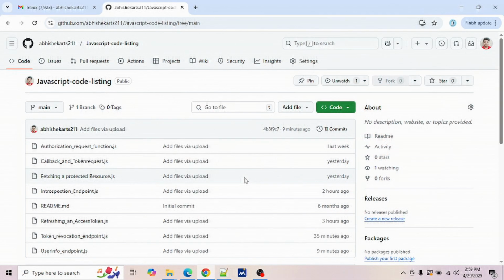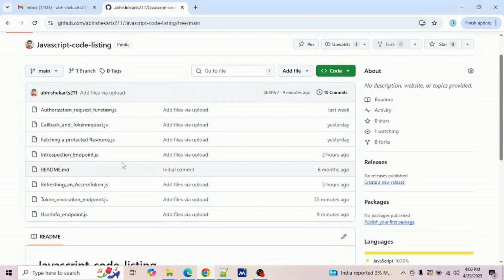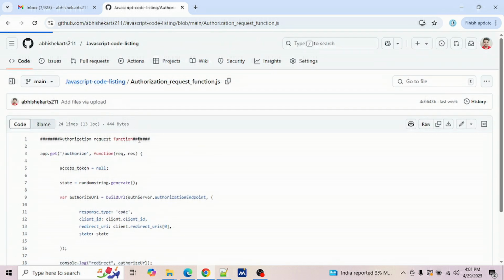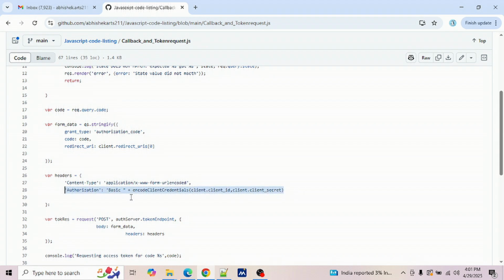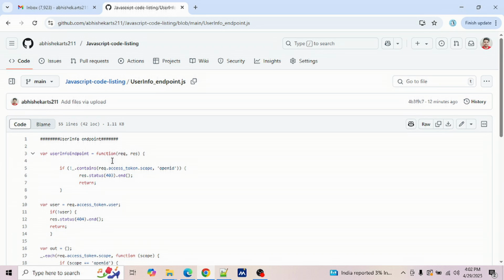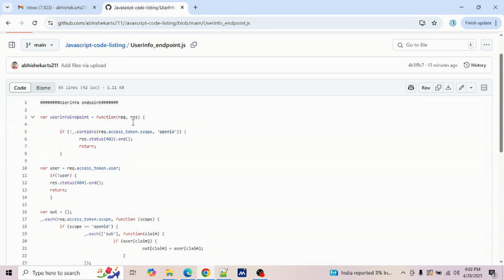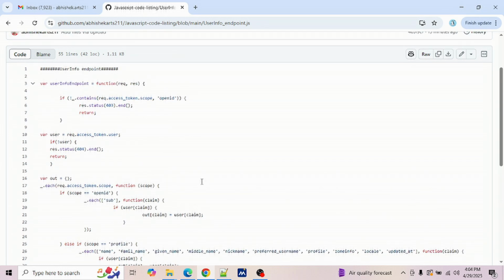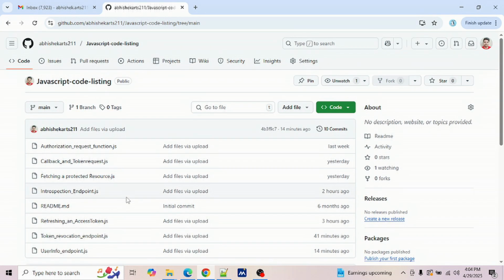JavaScript Code Snippets for Authorization, Token Management, and Protected Resources | PF 74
In this video, we walk through practical JavaScript code snippets that demonstrate how to handle authorization, token management, and protected resources in real-world applications.

You’ll learn how authentication tokens are generated, stored, validated, and used to secure API endpoints, along with best practices for protecting sensitive routes and resources. These examples are designed to be simple, reusable, and easy to integrate into your own projects.

📌 Topics covered:

Authorization flow basics

Access & refresh token handling

Securing protected routes

Common patterns for token-based authentication

Best practices for managing auth in JavaScript

PF 74